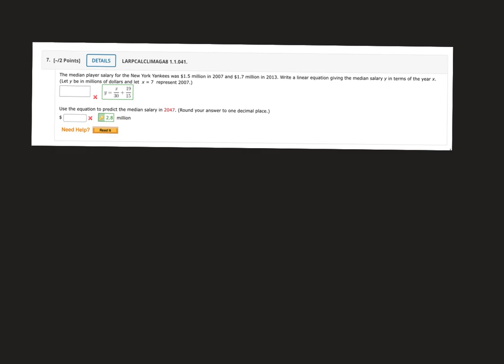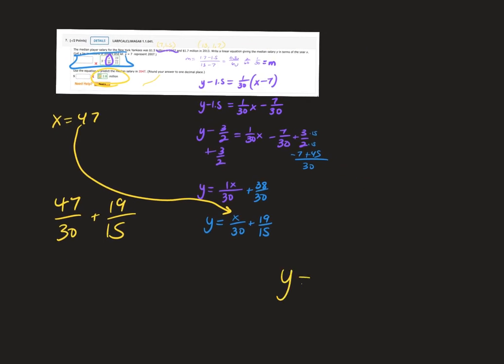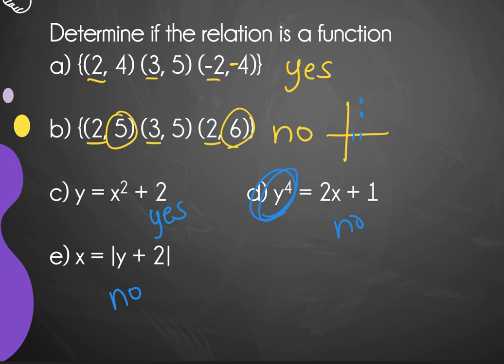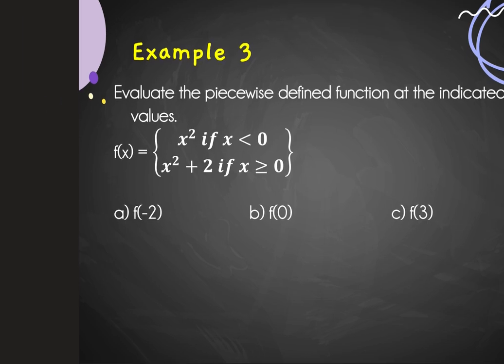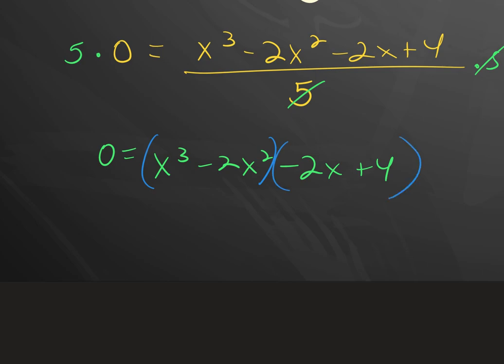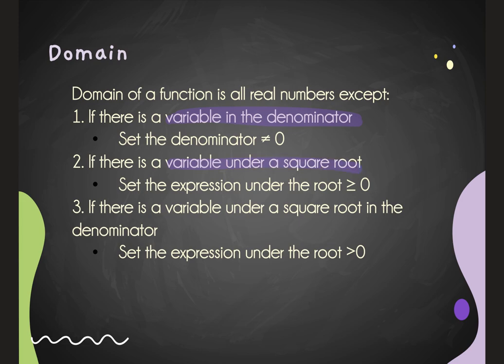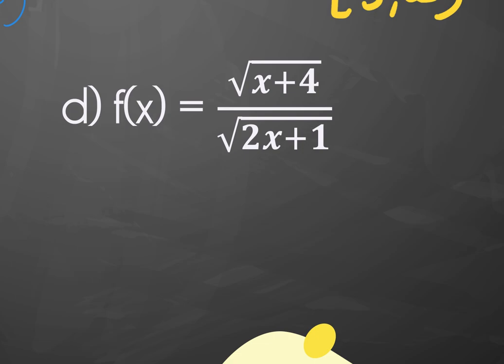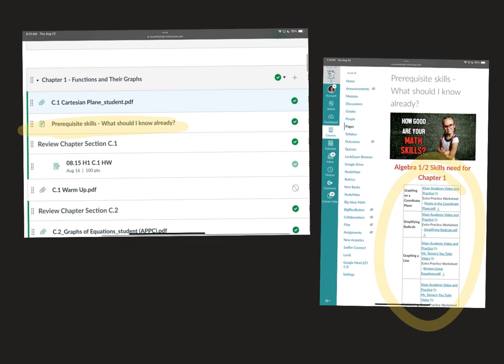8.22_APPC 1.2 Functions (part 1)